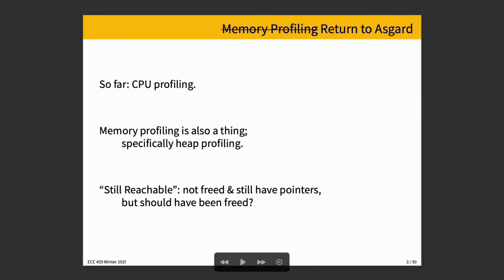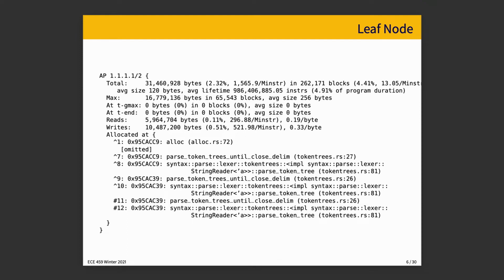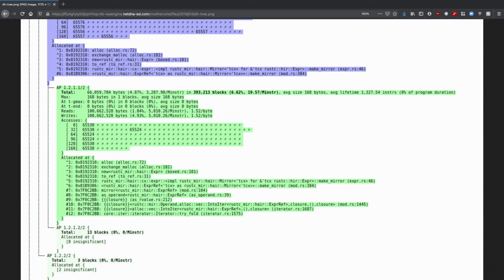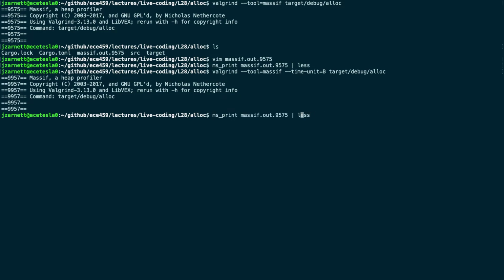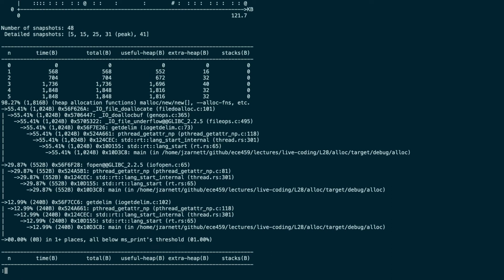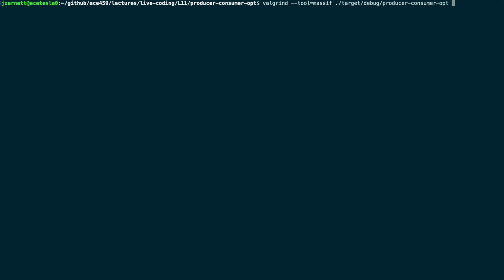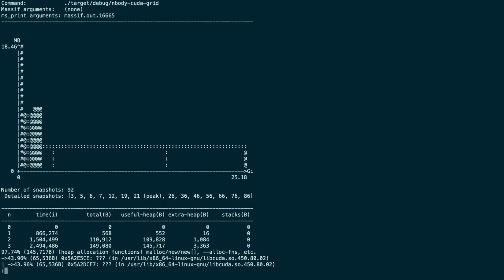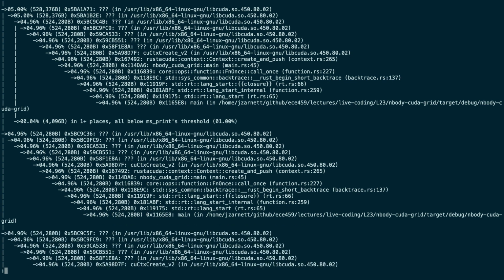ECE 459 Lecture 28: Memory Profiling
We'll learn about Massif, the heap profiler in the Valgrind toolset, and its newer alternative, DHAT.